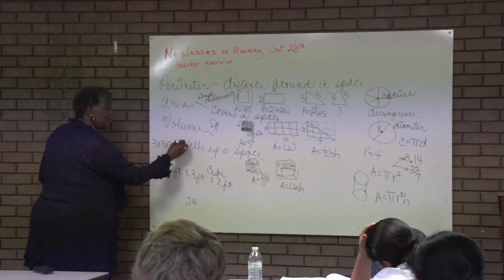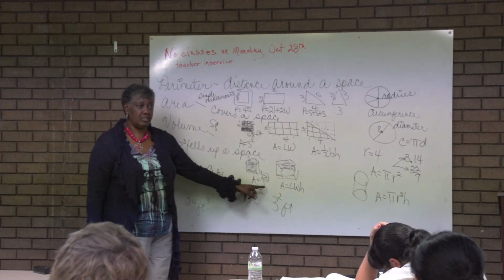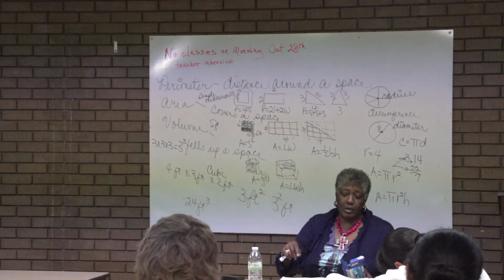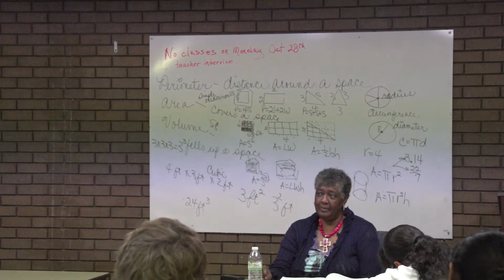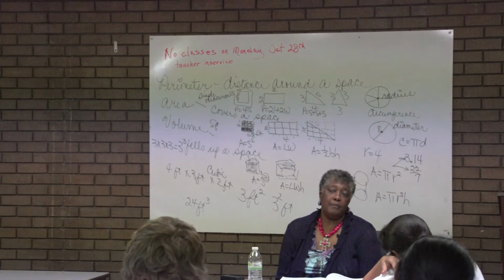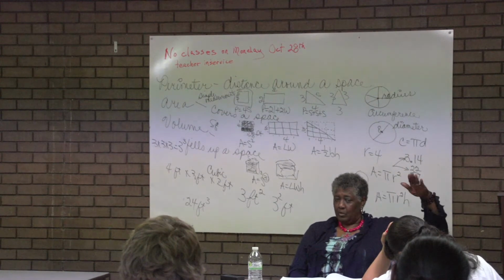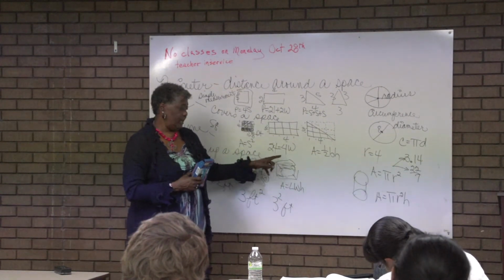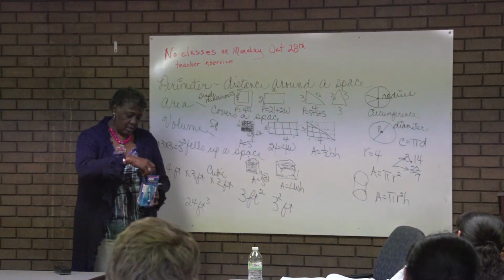Perimeter, Area, Volume3